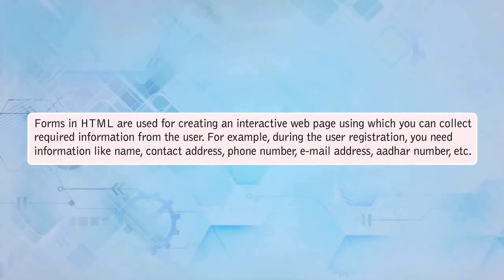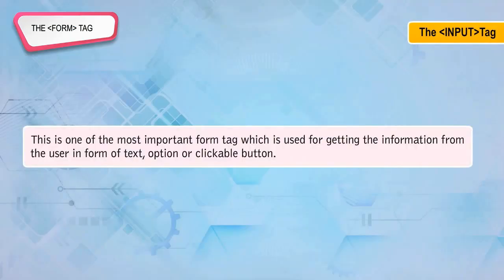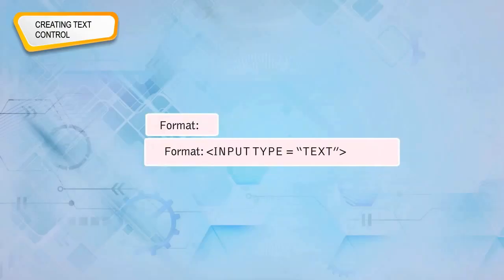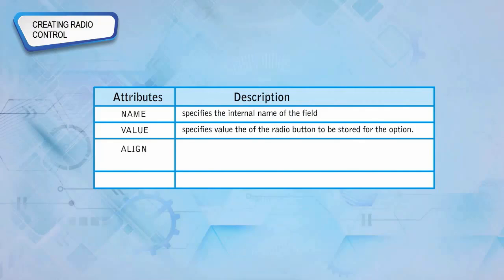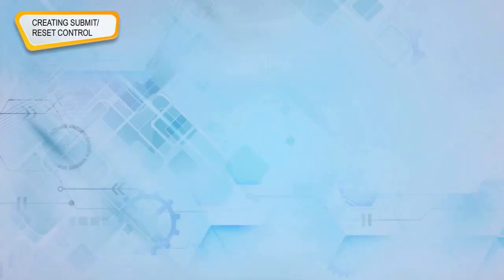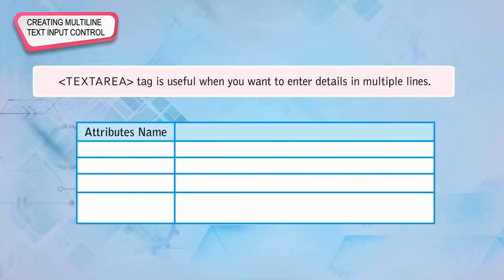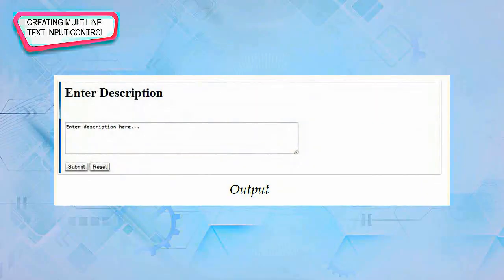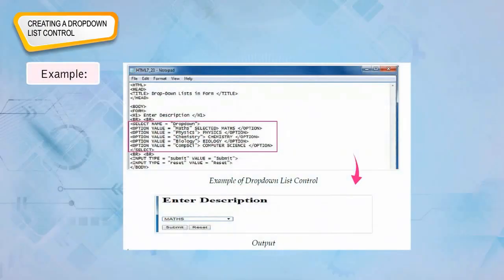Click to Learn Class 7 Chapter 6 Forms in HTML